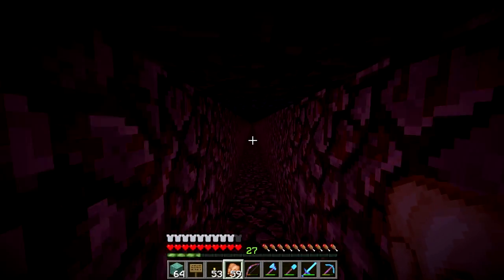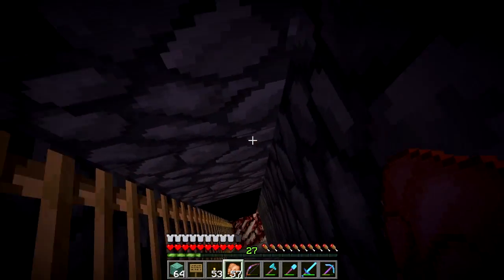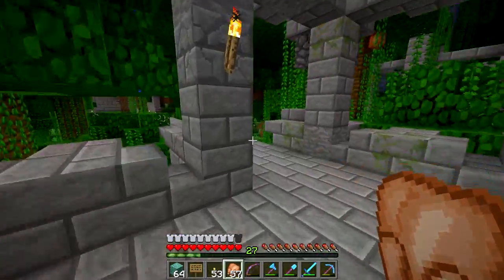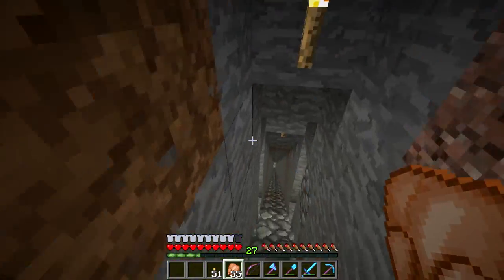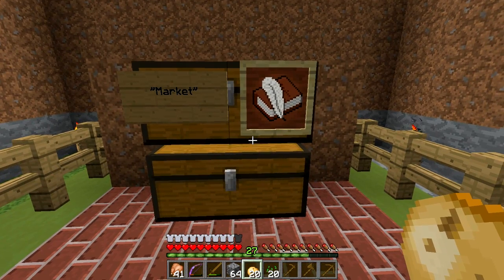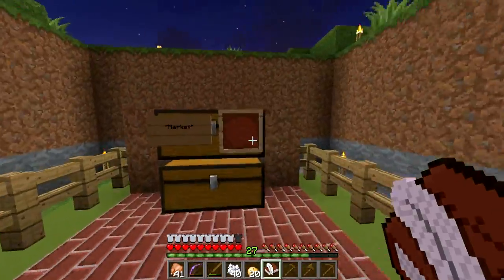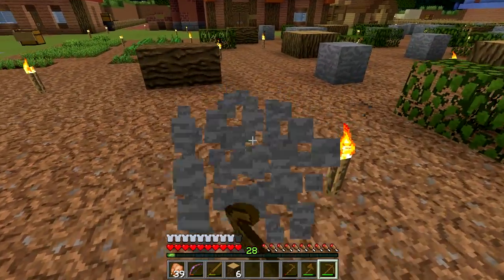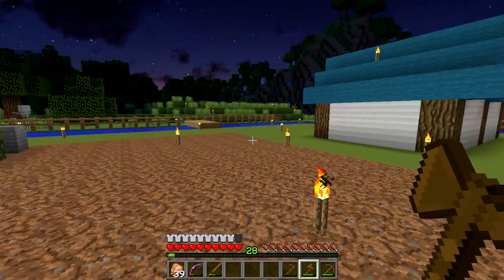KingKraft Minecraft Let's Play - Ep 43: FARMIN' LIKE A BOSS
Today we go back to our (slightly more finished) Harvest Moon base and do a little bit of farming.